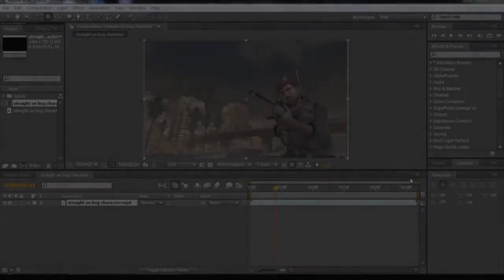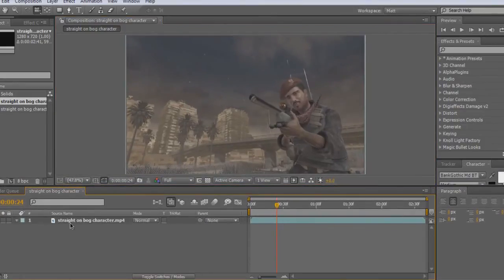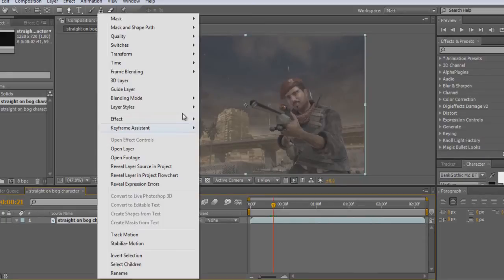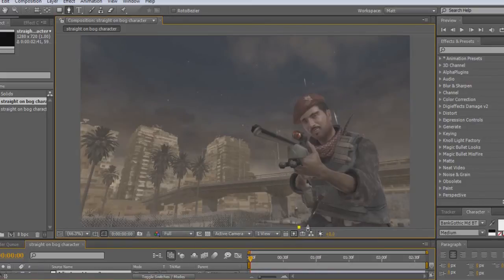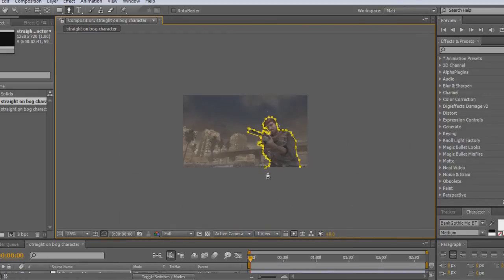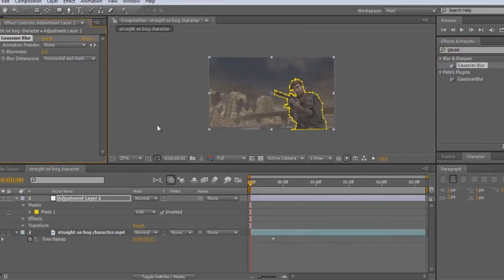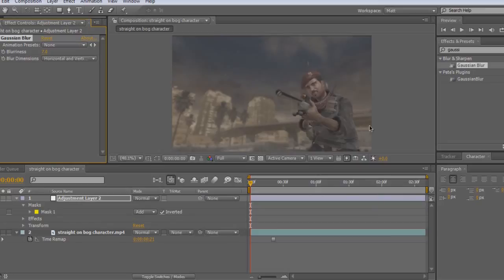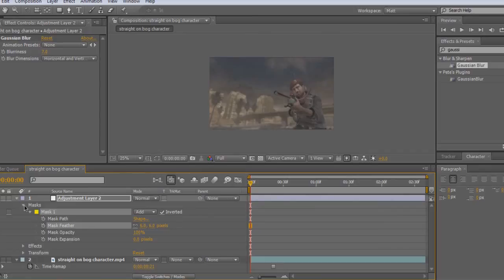Adobe After Effects - Masking with Blur by Ahbstract [Reupload]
Hey guys tutorial by our new member Ahbstract
A masking tutorial for sony vegas will come in the next few days

Sry guys for uploading wrong vid before ^^